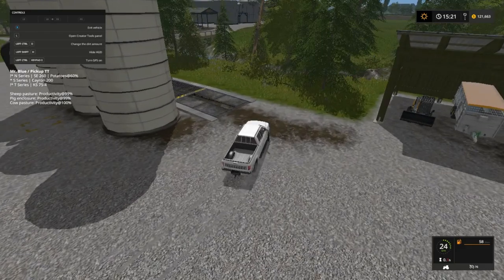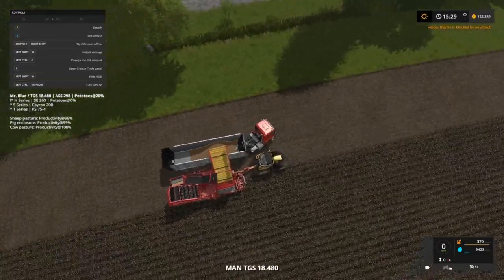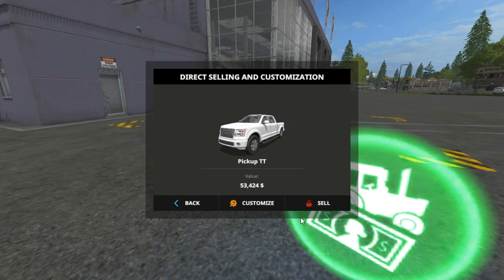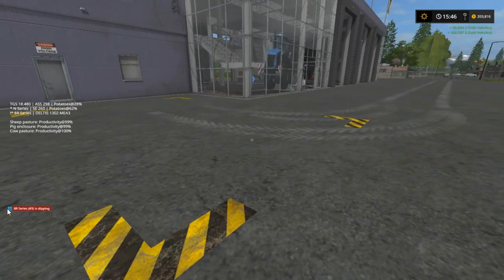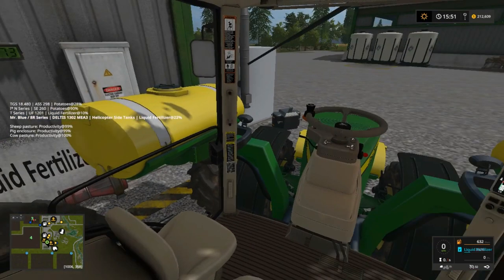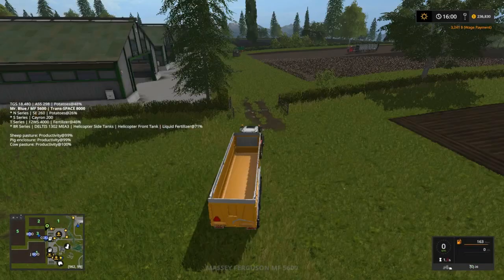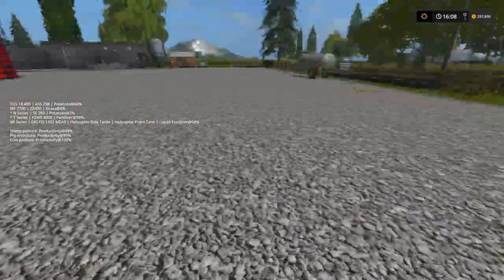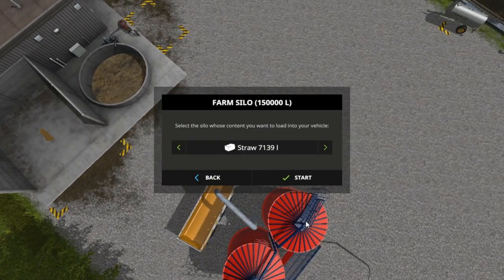Snettertons Farm, Ep.4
Hey every one, You gotta check out what I did between the cow and shop are!!! Please go check out these awesome You-Tuber's below and show some love by subbing to their channel!! Thanks...

Fan Mail:
Tommy Miller